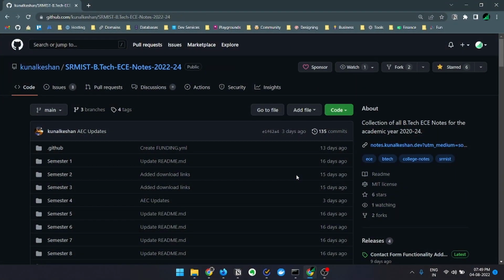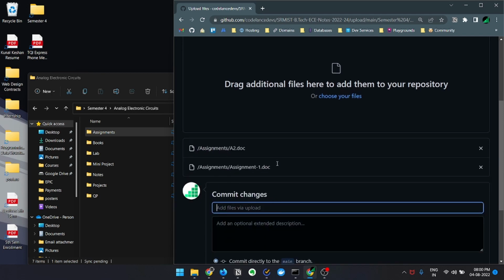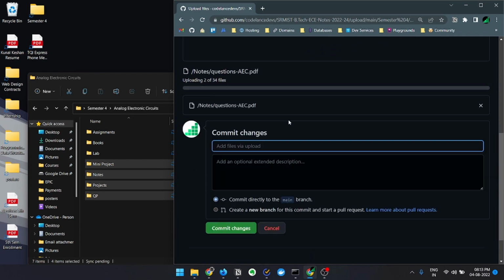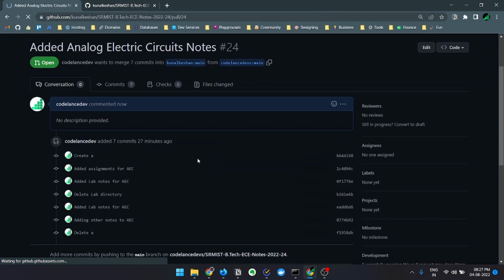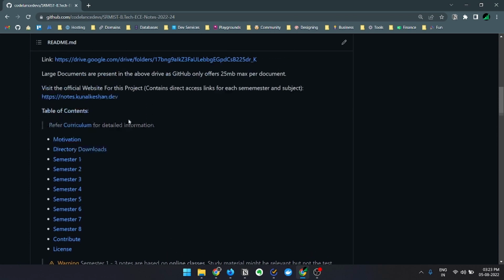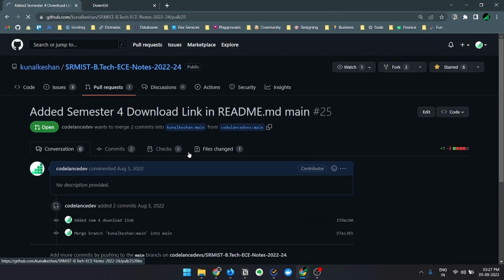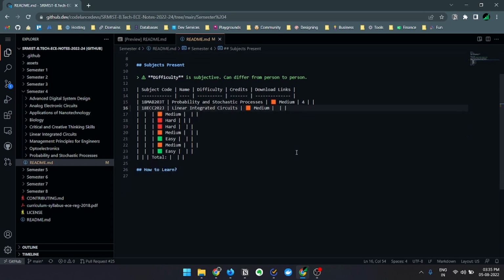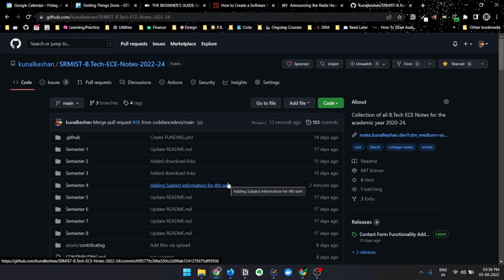How to Contribute to the Notes? | B. Tech ECE Notes | Kunal Keshan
In this video, I walk through how you can contribute to the notes component of this project. You can contribute in three ways,

1. Uploading Notes
2. Changing documentation with the GitHub Web UI.
3. Changing documentation with the VS Code Browser Editor.

If you prefer reading, check out the Contributing Guidelines from the Project.

If you're not sure how to contribute using GitHub, fill out this form with the notes you have and I'll help you out to add them to this project.

⏲️ Timestamps:

00:00 - Introduction
00:30 - Forking the Project
01:56 - Uploading Notes
11:53 - Using GitHub Web UI
17:26 - Using VS Code Browser Editor
22:53 - Outro

Collection of all notes of SRMIST B.Tech Electronics and Communications Dept. for the academic year: 2020-24. Visit the Repository or Drive to access all notes, additional resources for studying and how to study each subject.